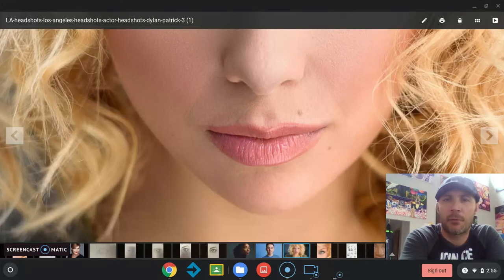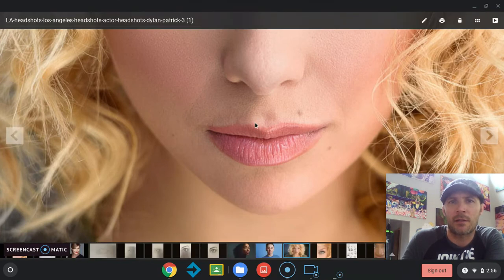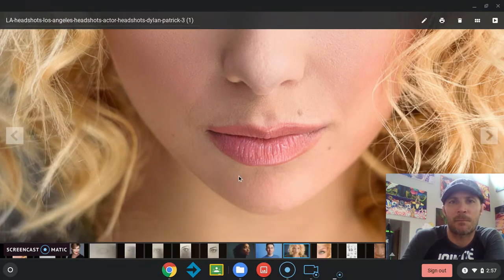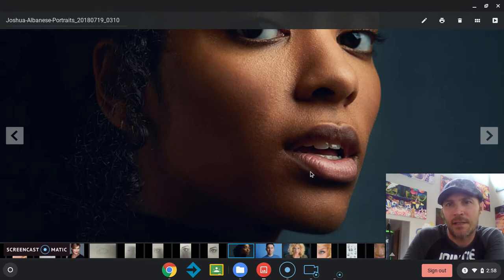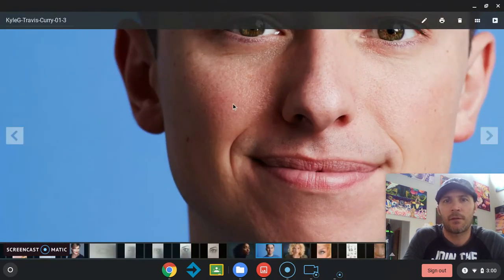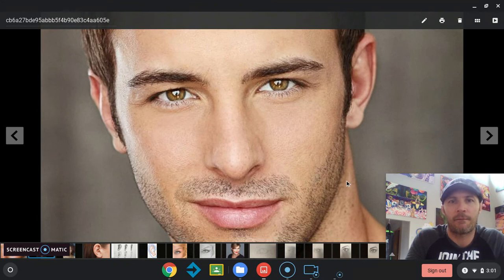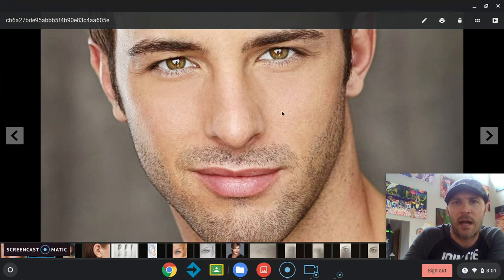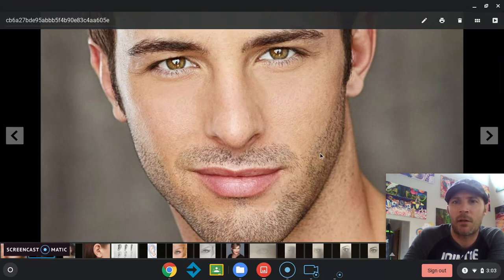Things to look for when drawing the mouth